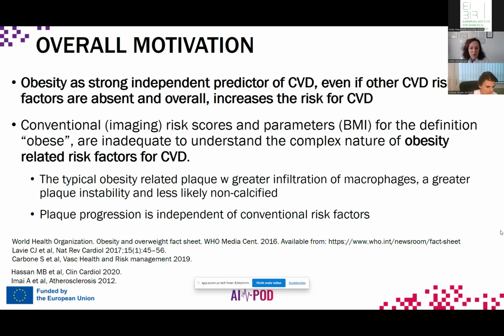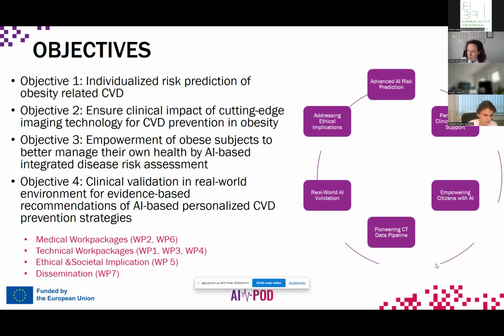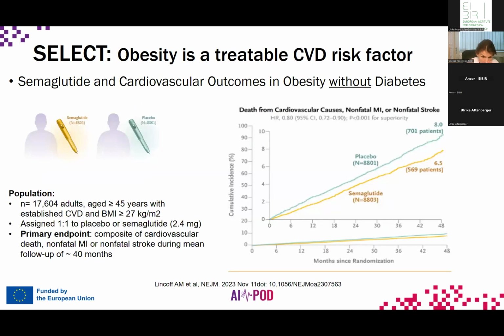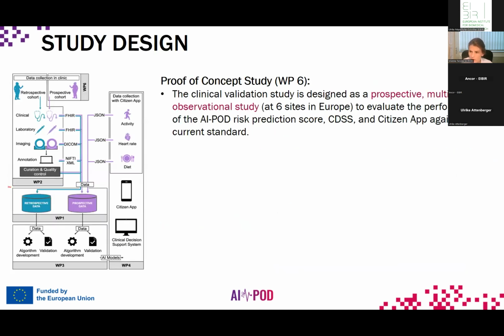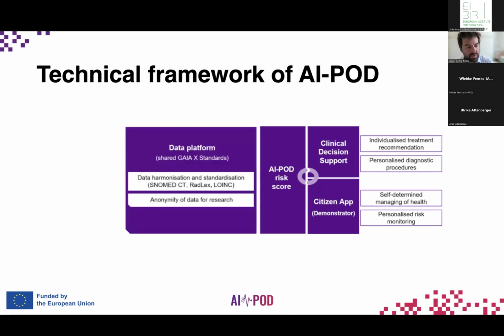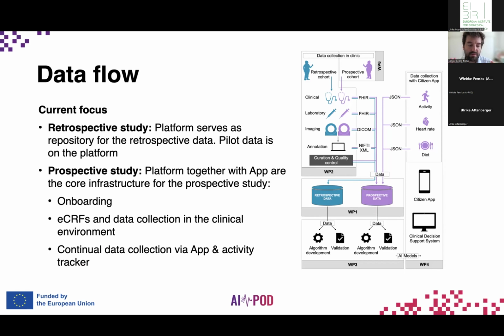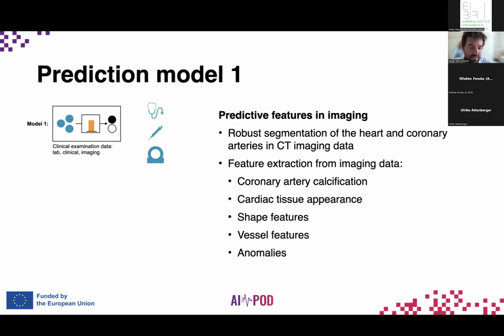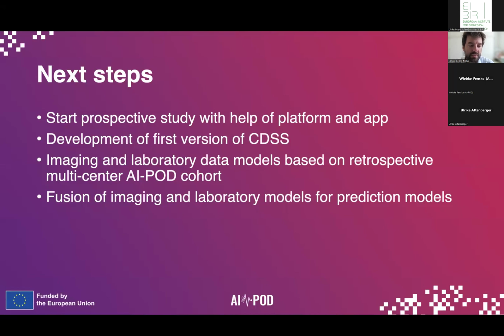AI-POD: Collaborating with stakeholders for personalised obesity risk assessment and management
On April 24th, the AI-POD project held its first stakeholder and end-user webinar with clinicians, researchers, patients/citizens, policy- and decision-makers, and obesity-related professional societies. The webinar aimed to introduce the project, gather feedback, and facilitate collaboration among experts to find collaborative solutions in obesity management. The event was a success, marking the beginning of a series of webinars that offer a space to engage with stakeholders and experts in the field of obesity management.

The AI-POD project, funded by the Horizon Europe funding programme, aims to have significant impacts at multiple levels, expecting to revolutionize obesity and CVD management through AI-based clinical Decision Support System and Citizen App.

For more information on the project, please visit the AI-POD

This project has received funding from the European Union’s Horizon Europe research and innovation programme under grant agreement No 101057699, and from the Swiss State Secretariat for Education, Research and Innovation (SERI) under contract number 23.00174.